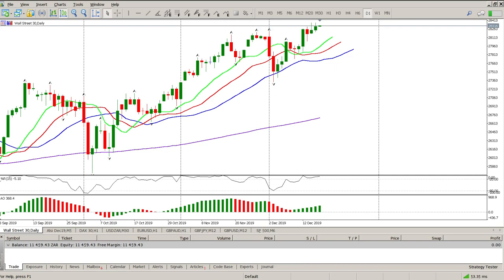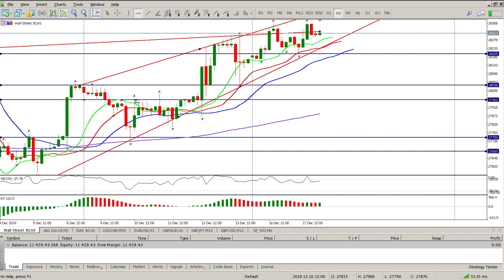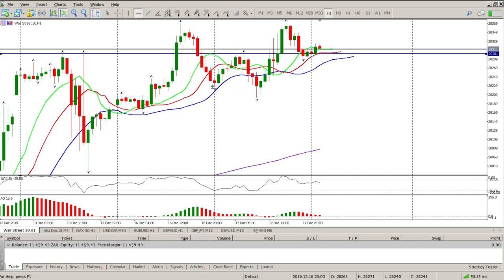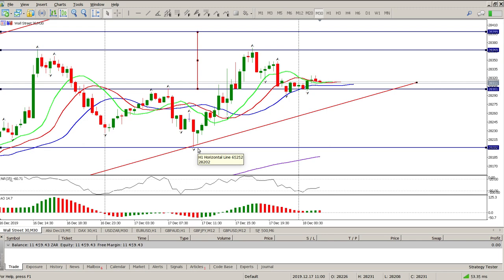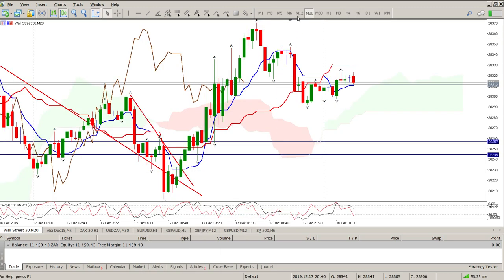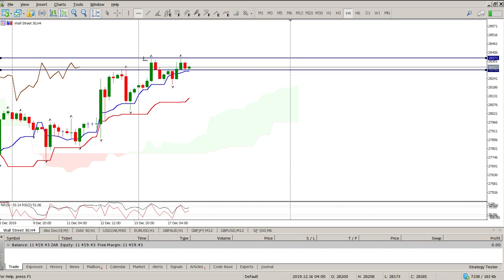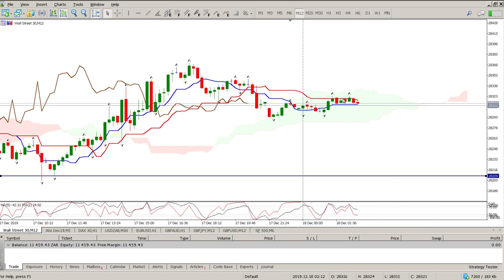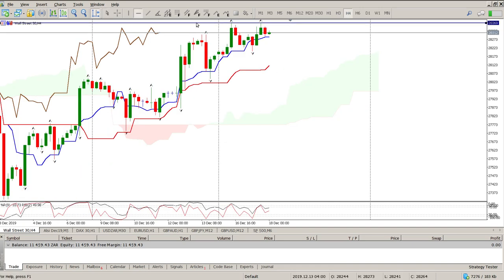Day trading the DOW 18 December